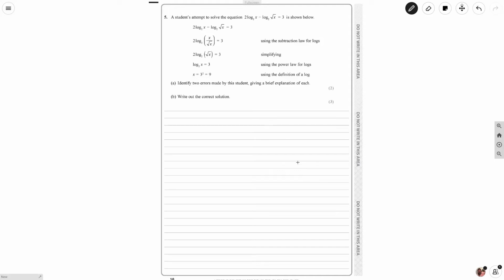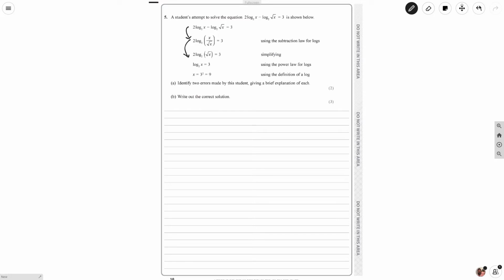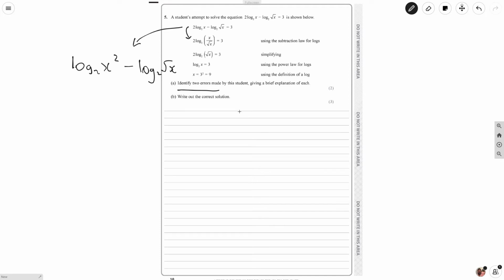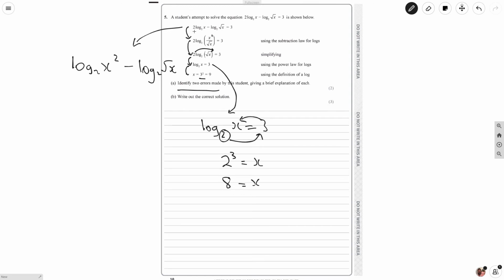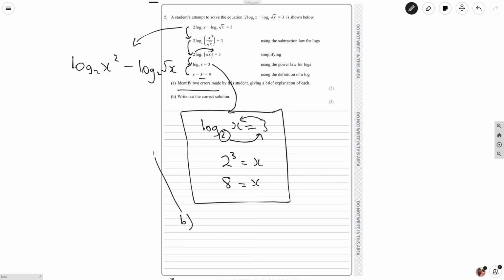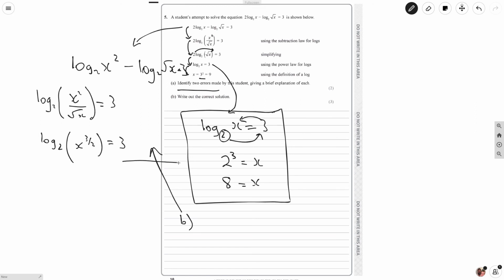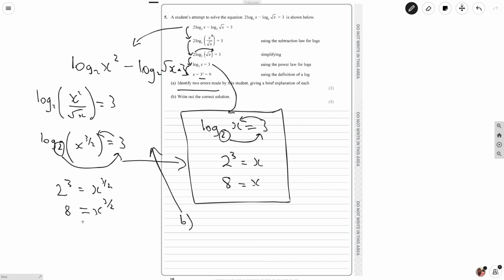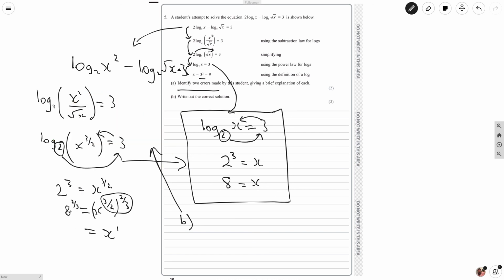May 2018 Edexcel AS level Maths Paper 1 - Question 5